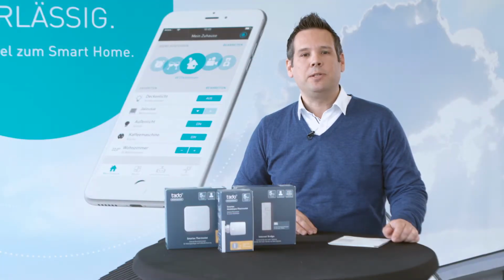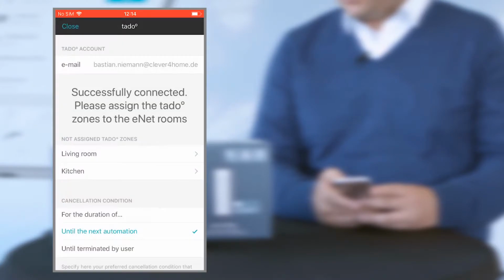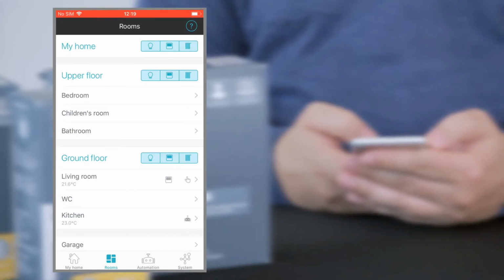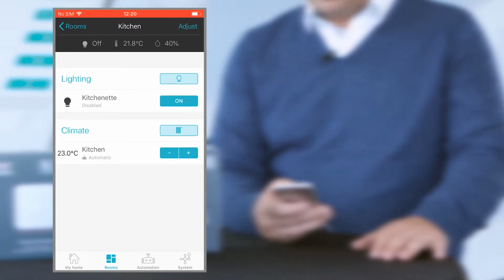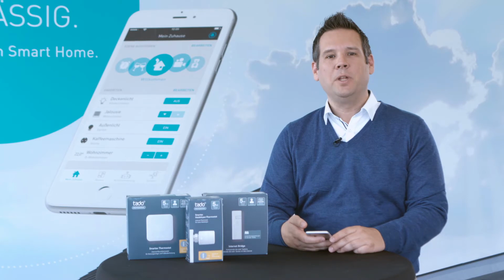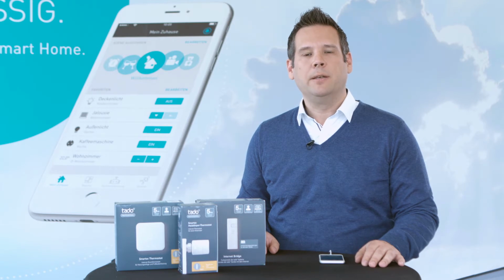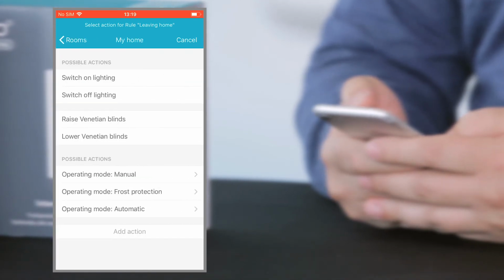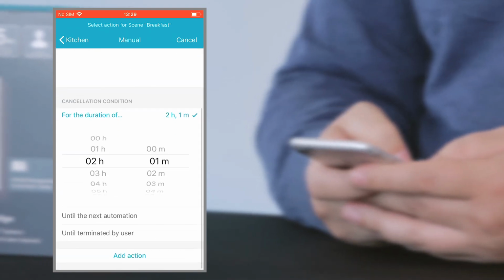eNet SMART HOME Tutorial Video 2.1 tado° (English)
It's finally here – the eNet SMART HOME update 2.1 implements tado° features such as geofencing.

Our new tutorial video answers common questions step by step.

What are the requirements for update 2.1?
And in which way can the newly implemented functions be used?

Bastian Niemann shows the new possibilities with tado° & eNet SMART HOME!

eNet SMART HOME –
Service simply everywhere.